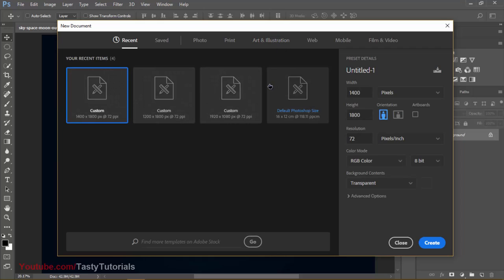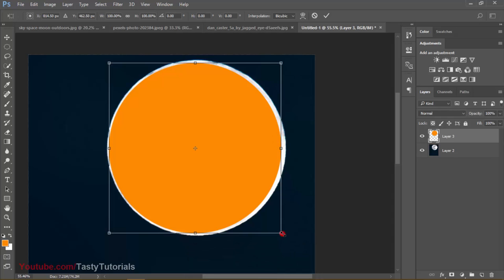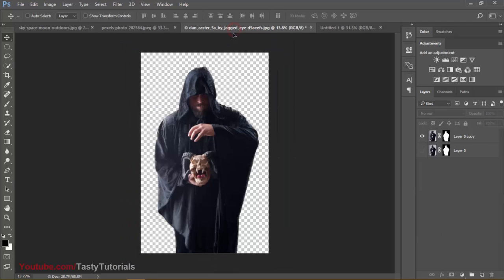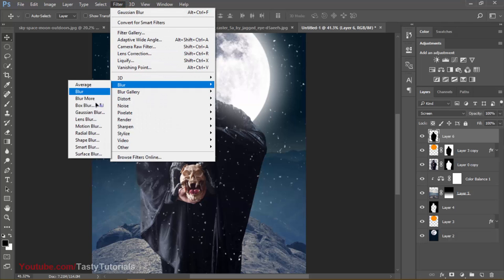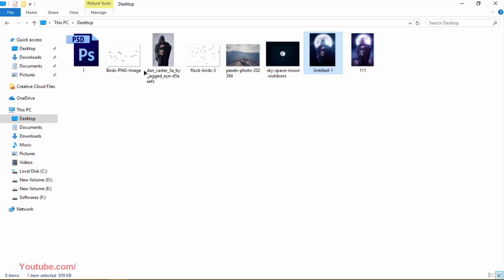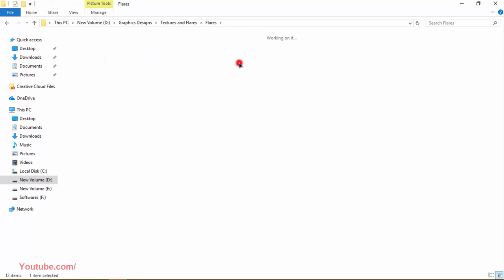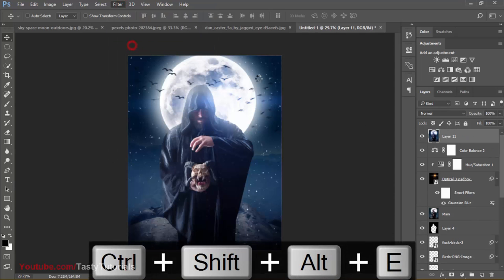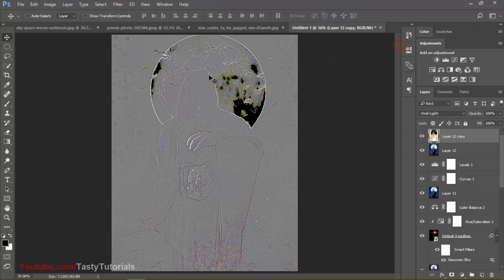Photoshop CC - The Moon Seeker Tutorial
✅Photoshop CC - The Moon Seeker's Tutorial
In this Video we are going to create The Moon Seeker's photo manipulation effect.we will combine some images and make them perfectly blended, It will be super fun and amazing.i hope you will enjoy this Video.